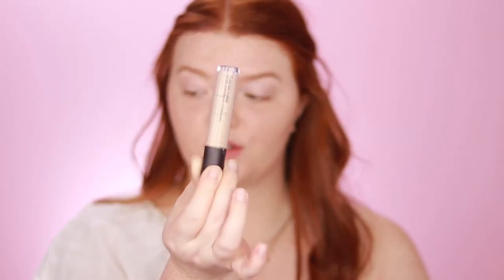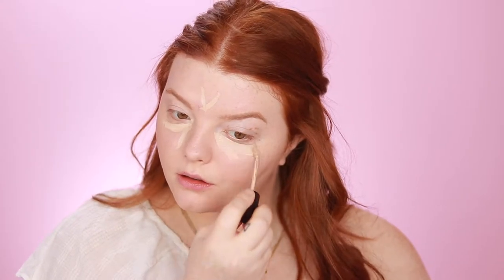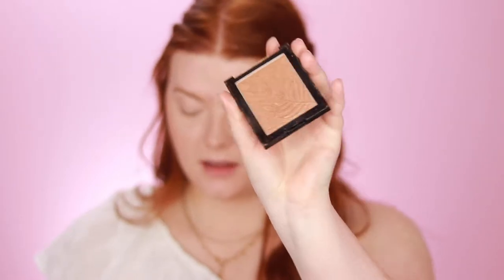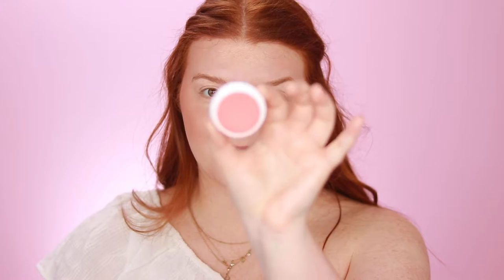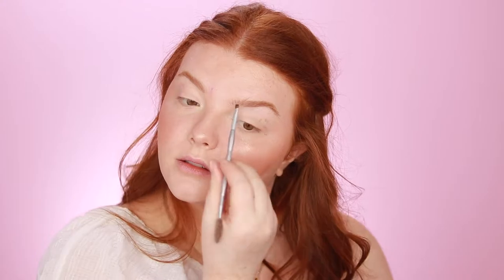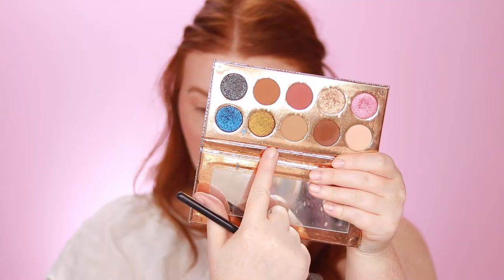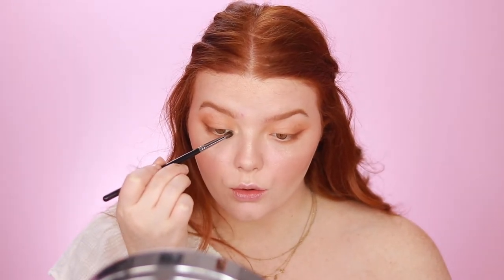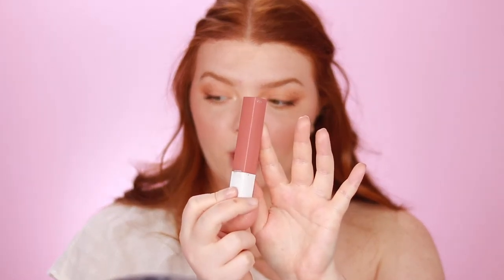Quick Morning Glow Up - 10 Minute Makeup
Hello Lovelies!

Mornings are hard enough and sometimes I don't have the time or the patience to spend a long time getting ready. I decided to really nail down a quick and easy morning glow up that not only looks absolutely stunning but barely takes any time!

This look is perfect for school, work or a casual Saturday where you want to look put together but not spend forever getting ready. I love the soft glam the blown out wing provides and on days I want to be ready even faster I leave it out!

I hope you all like it and let me know if you want to see any other ten minute makeup looks!

-Rae

PRODUCTS USED:

Primer- FIRST AID BEAUTY
Hello FAB Coconut Skin Smoothie Priming Moisturizer
Foundation- LAURA MERCIER
Flawless Lumière Radiance-Perfecting Foundation // 1C0
Concealer- LAURA MERCIER
Flawless Fusion Ultra Longwear Concealer //1N
Bronzer- PHYSICIANS FORMULA
Butter Bronzer Murumuru Butter Bronzer //Bronzer
WET N WILD
Color Icon Bronzer // Palm Beach Ready
Blush- COLOURPOP SUPER SHOCK BLUSH// NO VACANCY
Highlight- COLOURPOP SUPER SHOCK HIGHLIGHTER// LUNCH MONEY
Brows- BENEFIT COSMETICS FOOLPROOF BROW POWDER// 3
Eyeshadow Palette- Dose of Colors Desi x Katy Eyeshadow Palette Friendcation
Mascara- COVERGIRL
Clump Crusher Mascara
//COLOURPOP BFF MASCARA // BLACK ON BLACK
Lipstick- MAYBELLINE
SuperStay Matte Ink Lip Color // Seductress
MAYBELLINE
Color Sensational Shine Compulsion Lipstick // Baddest Beige
Setting Spray- MORPHE
Continuous Setting Mist

Creator Kit (camera and mic) (mic I used to start)
Clips:
Back Drops: Joann Fabric Stretch 2 Yards